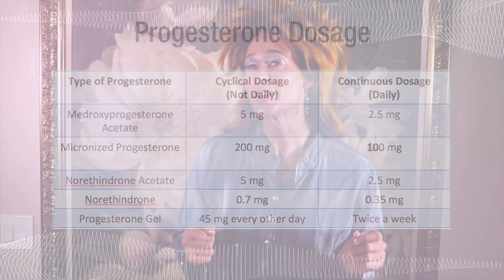What’s Progesterone Got To Do With The Estrogen Window for Menopause? - 90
Now that I’ve taught you all about the estrogen window of menopause, I’m sure you’re wondering, "What’s progesterone got to do with it?" It’s only natural that you would post that question. In this video, I’ll answer it. And I might just entertain you a bit in the process.